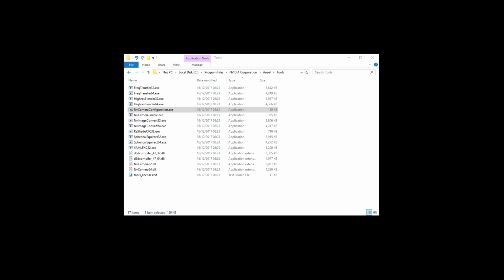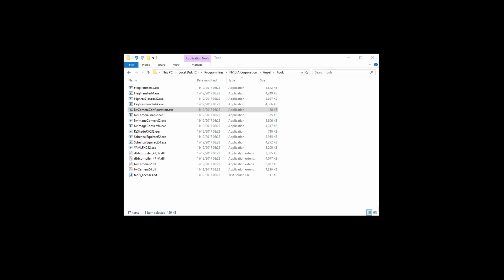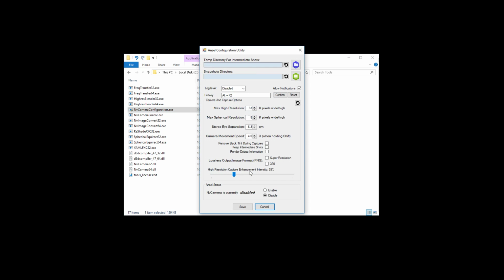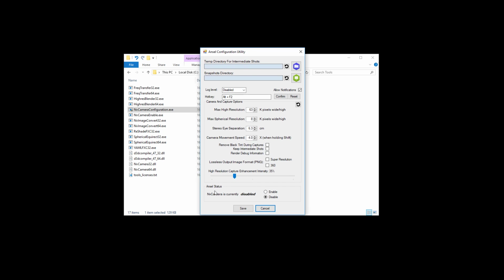How to disable NVIDIA Ansel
How to disable NVIDIA Ansel and stop the popup that appears when you start a supported game.